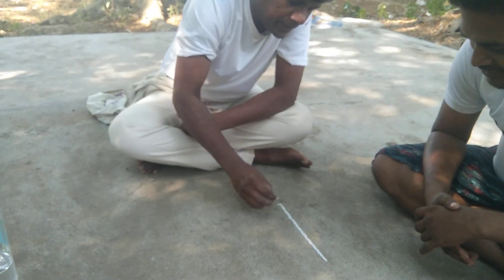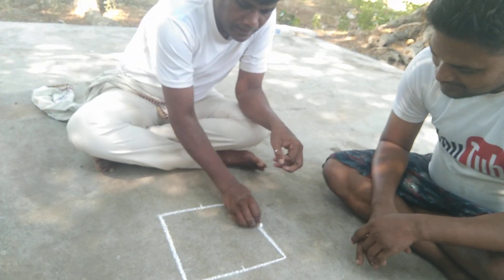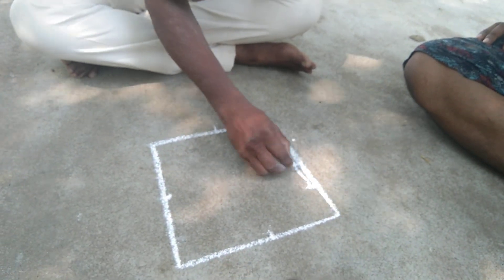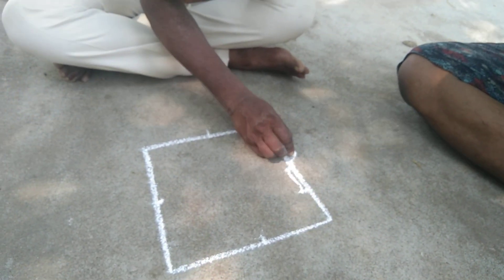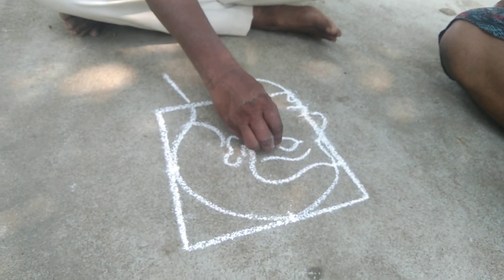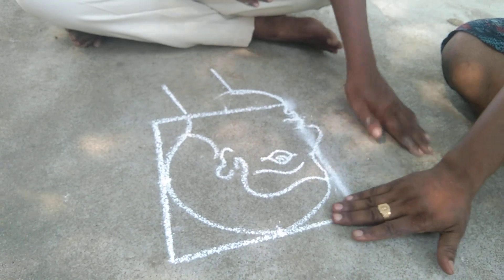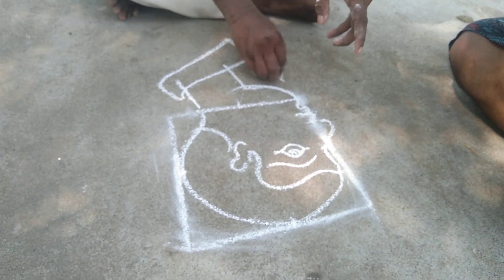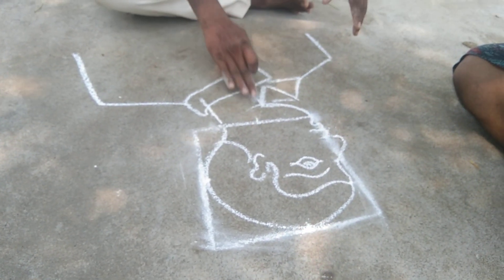ଚିତ୍ରକାର ପୂର୍ଣ୍ଣଭାଇଙ୍କ ସହ କିଛି ମୁହୂର୍ତ୍ତ//ସୁନ୍ଦର ଚିତ୍ରଟିଏ ଆଙ୍କୁଛନ୍ତି//ଅତି ସୁନ୍ଦର ଓ ଆକର୍ଷଣୀୟ#vlog